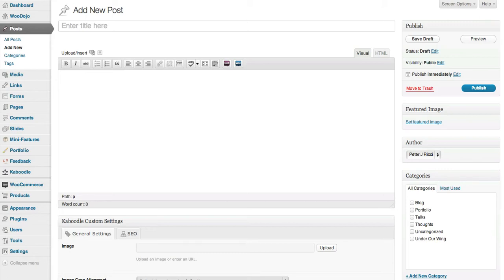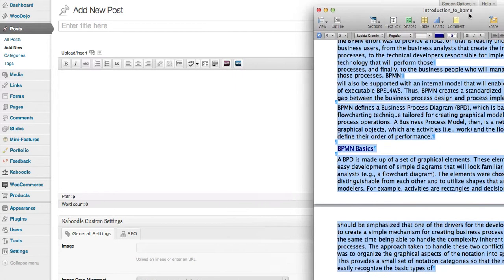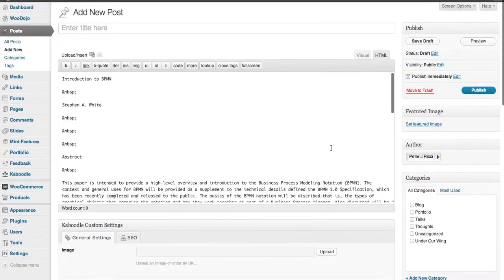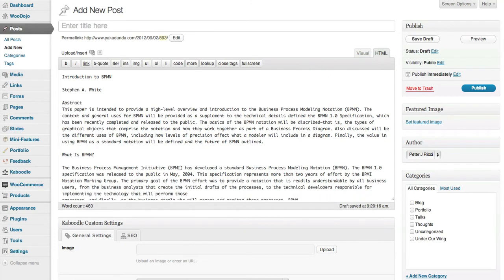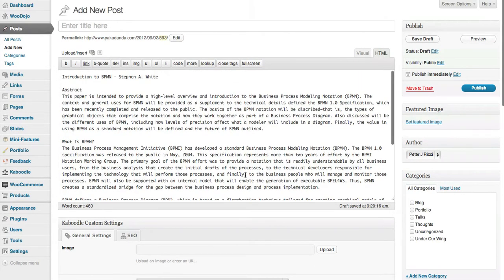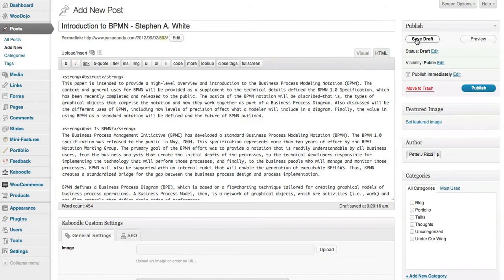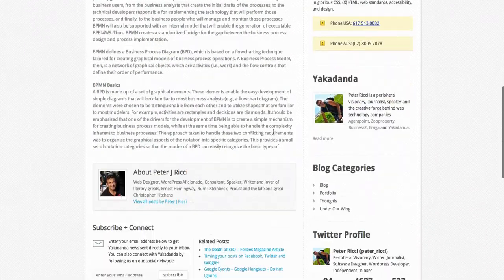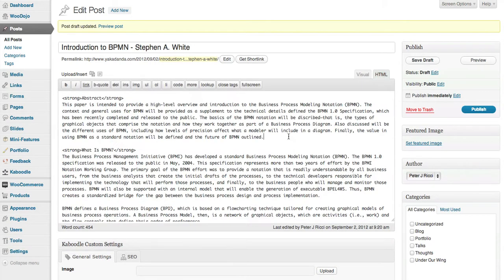Importing word documents into WordPress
Tips on how to import word documents nto WordPress